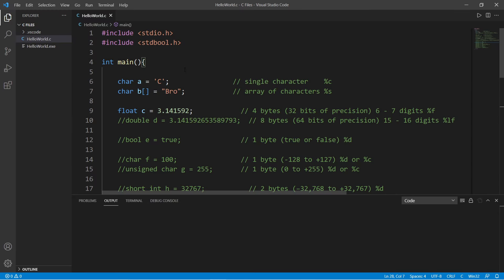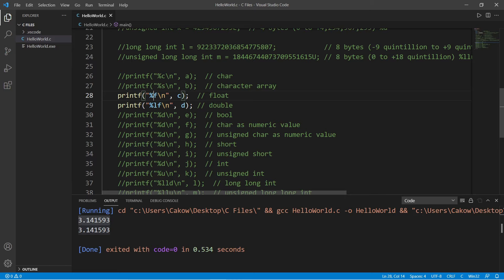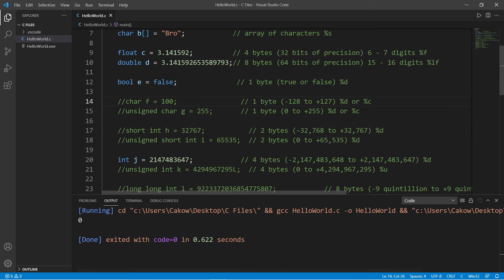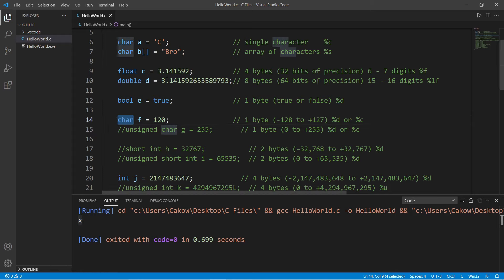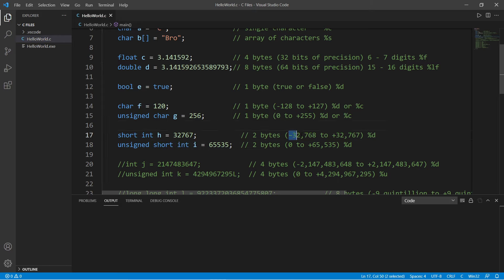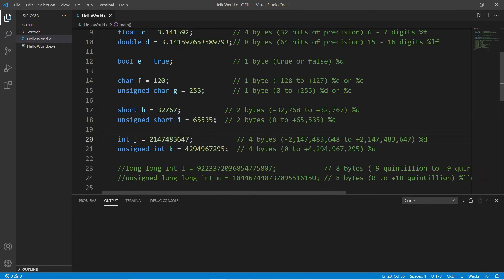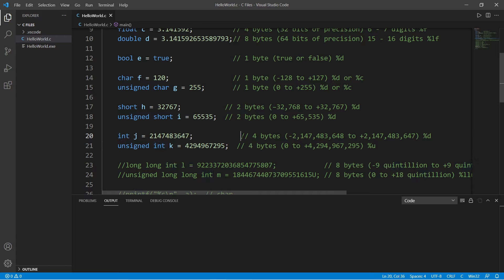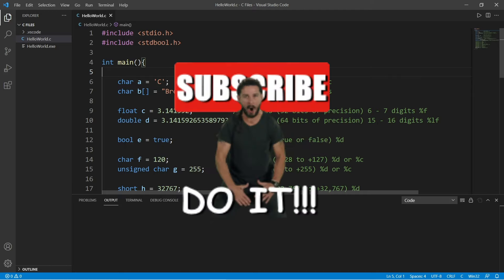C data types 📊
C data types tutorial example explained

    char a = 'C';                   // single character    %c
    char b[] = "Bro";            // array of characters %s

    float c = 3.141592;                          // 4 bytes (32 bits of precision) 6 - 7 digits %f
    double d = 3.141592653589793; // 8 bytes (64 bits of precision) 15 - 16 digits %lf

    bool e = true;                         // 1 byte (true or false) %d

    char f = 120;                          // 1 byte (-128 to +127) %d or %c
    unsigned char g = 255;       // 1 byte (0 to +255) %d or %c

    short h = 32767;                   // 2 bytes (−32,768 to +32,767) %d
    unsigned short i = 65535;  // 2 bytes (0 to +65,535) %d

    int j = 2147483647;                     // 4 bytes (-2,147,483,648 to +2,147,483,647) %d
    unsigned int k = 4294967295;  // 4 bytes (0 to +4,294,967,295) %u

    long long int l = 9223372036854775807; // 8 bytes (-9 quintillion to +9 quintillion) %lld
    unsigned long long int m = 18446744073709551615U; // 8 bytes (0 to +18 quintillion) %llu

    printf("%c\n", a);  // char
    printf("%s\n", b);  // character array
    printf("%f\n", c);  // float
    printf("%lf\n", d); // double
    printf("%d\n", e);  // bool
    printf("%d\n", f);  // char as numeric value
    printf("%d\n", g);  // unsigned char as numeric value
    printf("%d\n", h);  // short
    printf("%d\n", i);  // unsigned short
    printf("%d\n", j);  // int
    printf("%u\n", k);  // unsigned int
    printf("%lld\n", l);  // long long int
    printf("%llu\n", m);  // unsigned long long int